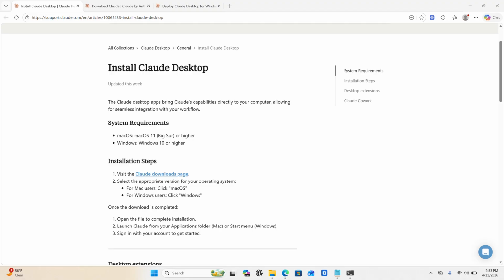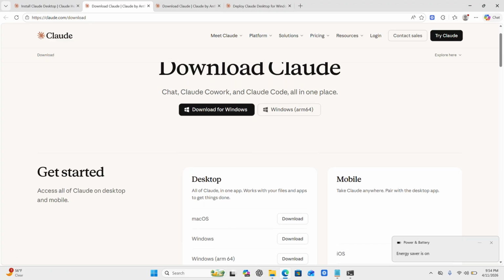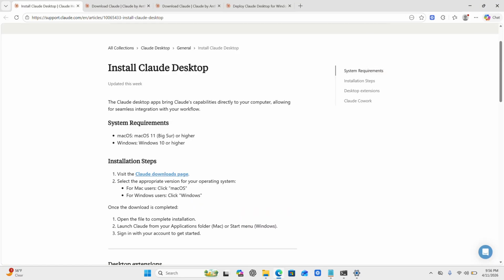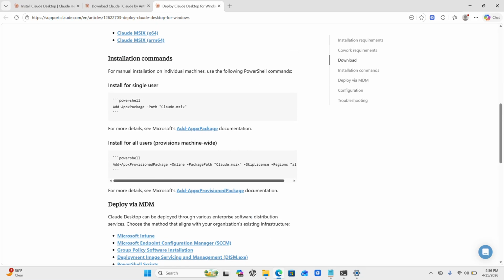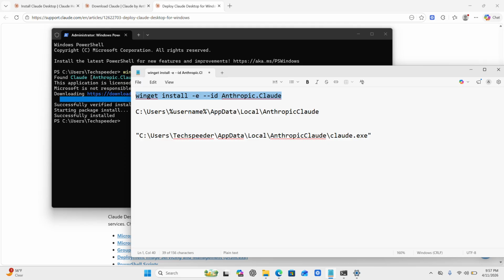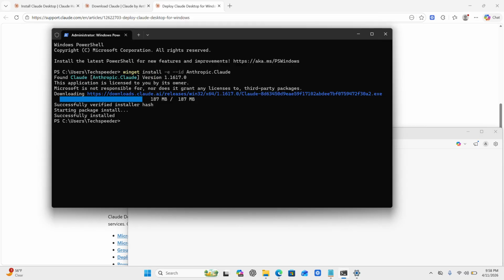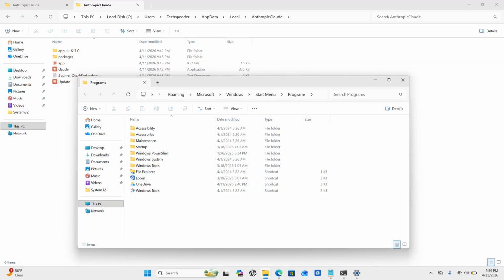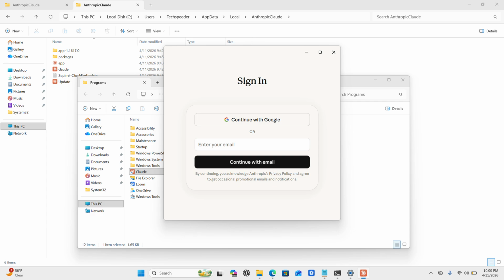Claude Desktop Windows Install Guide (Direct Download + Winget)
One setting I didn’t cover is that on Windows 11, you may need to enable Developer Mode to install Claude Desktop. Go to Settings → System → Advanced Developer Mode and turn it on.

Learn how to install Claude Desktop on Windows with this step-by-step tutorial covering multiple installation methods for both beginners and advanced users. This video walks you through the quickest way to get started by downloading the installer directly from Claude’s official download page, including how to choose between standard Windows (x64) and ARM64 versions based on your system specifications. You’ll see exactly where to check your system type in Windows settings so you can confidently select the correct version.

For users in business or enterprise environments, the video briefly introduces alternative deployment options such as MSIX packages, which can be installed using tools like PowerShell or deployed across organizations using solutions like Intune. While not covered in full detail, links are provided for those who want to scale installations across multiple devices.

Additionally, this tutorial dives into installing Claude Desktop using the Windows Terminal with Winget, a powerful package manager. You’ll learn the exact command needed, how to run Terminal as an administrator, and what to expect during the installation process, including license prompts. The video also addresses a common issue where Winget installations may not create shortcuts or Start Menu entries.

To solve this, you’ll learn how to manually locate the installation directory, launch the app directly, and create a custom shortcut so Claude appears in your Start Menu for easy access. By the end of this guide, you’ll have multiple reliable ways to install and launch Claude Desktop, along with troubleshooting tips to ensure a smooth setup experience.

Winget Command to Install Claude Desktop
winget install -e --id Anthropic.Claude

Location of Claude Desktop on Windows Install Location:
C:\Users\%username%\AppData\Local\AnthropicClaude

Shortcut Location:
C:\Users\%username%\AppData\Local\AnthropicClaude\claude.exe

You may need to replace %username% with your actual username.